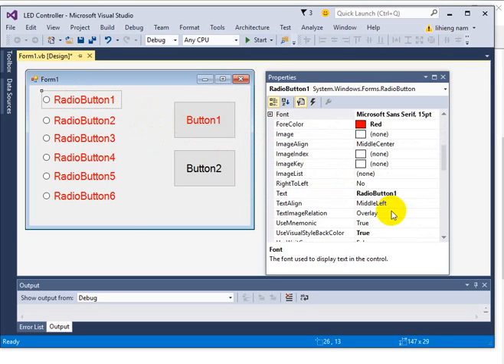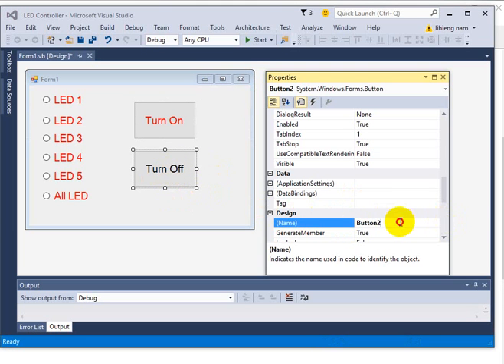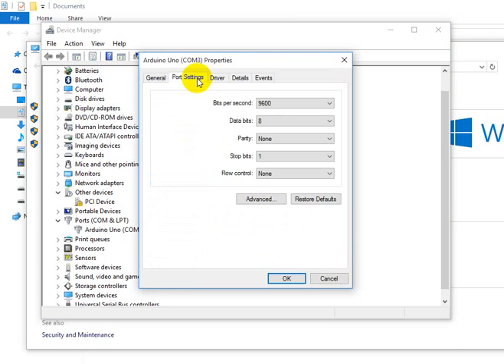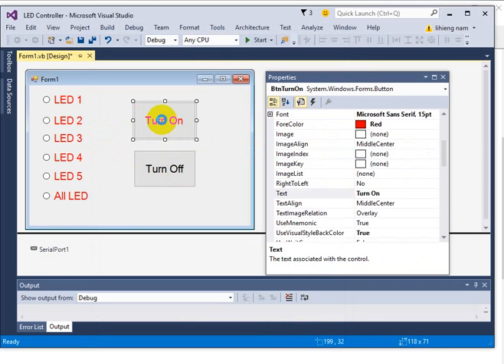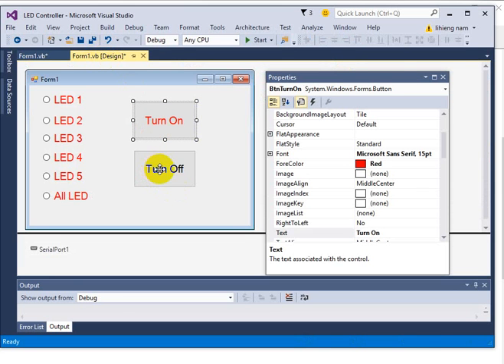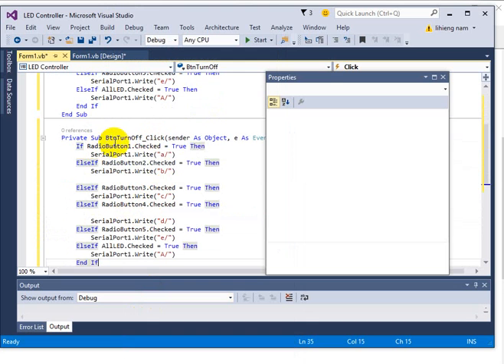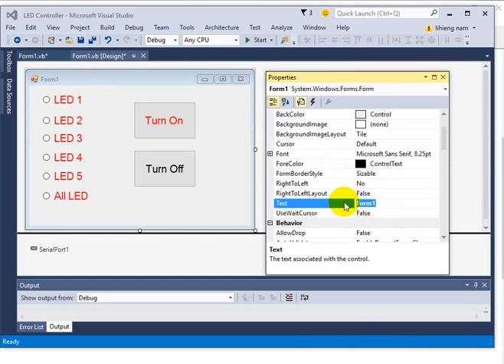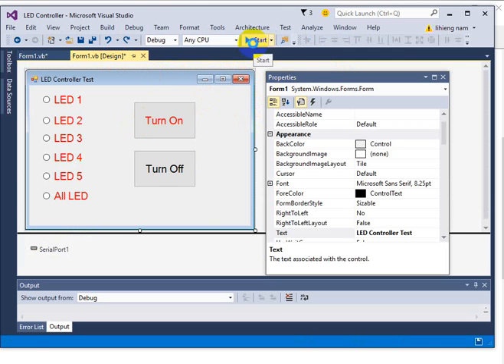Visual Basic Control Arduino Turn On or OFF LED Tutorial 4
Visual Basic Control Arduino Turn On or OFF LED